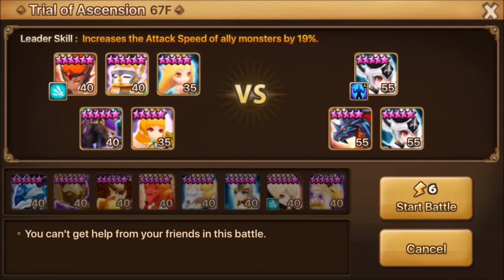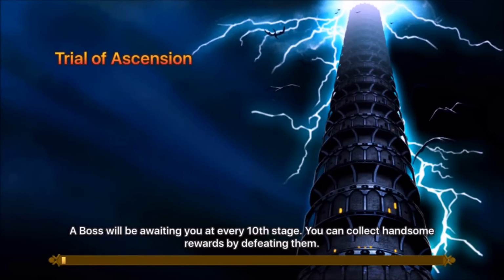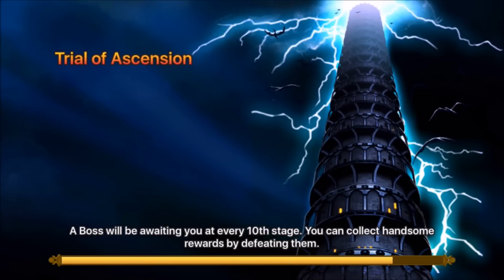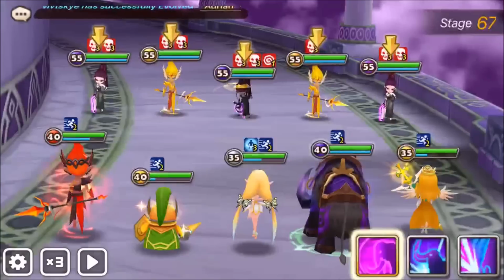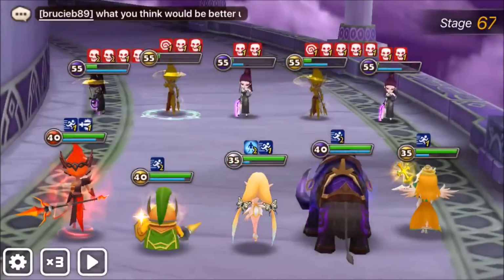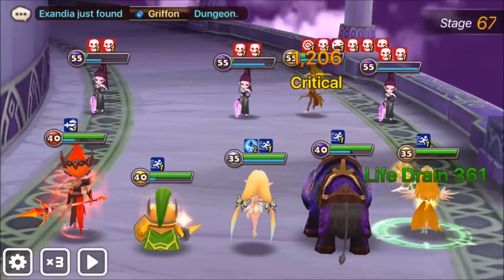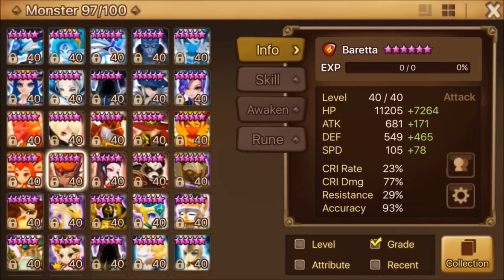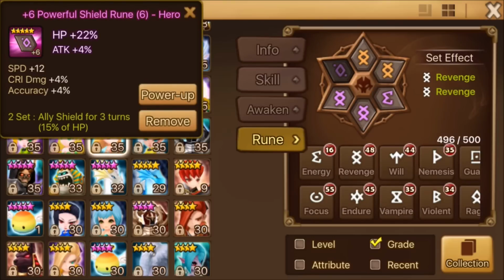ToaH 67 - Dual Akromas + Zaiross - Neal to the rescue!!!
100% safe strategy for dual Akroma + Zaiross stage (TOAH 67 this month) using Neal, Michelle, Mav + a dark monster (Basalt or Veromos for most people)

Runes are at the end of the video.

Hope this helps some of you get past this stage!!

  -Cerealkiler